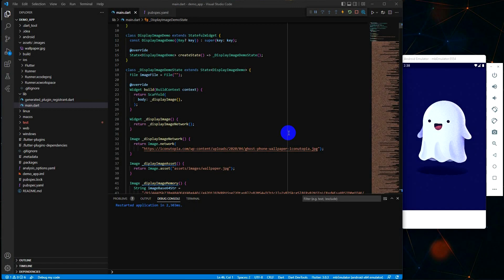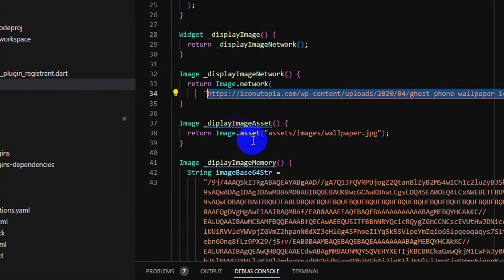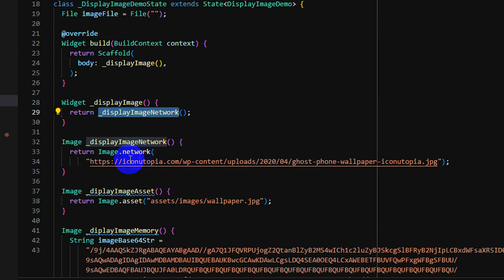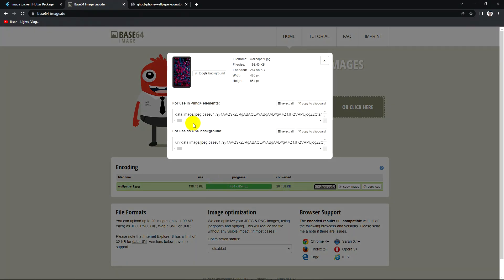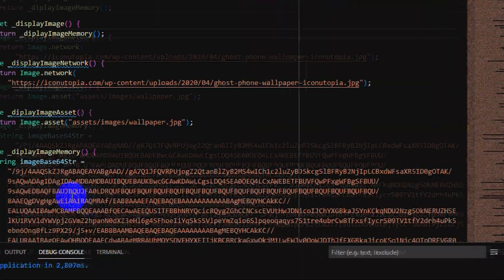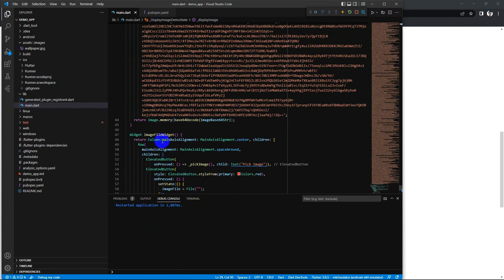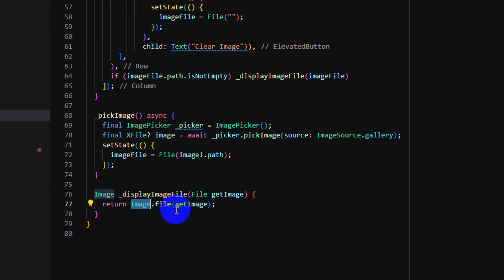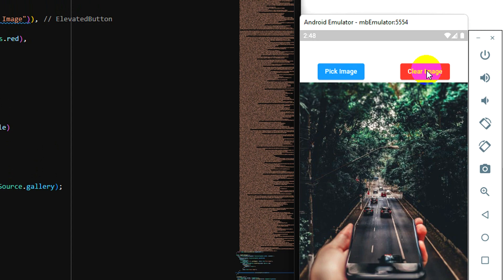4 ways to display image in flutter - image picker, image base64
There are four way to display image in flutter :
1. Image network use URL
2. Image assets display from locally
3. Image memory (example image from base64 encoded)
4. Image File (Pick image from app gallery)
Hello everyone I'm here to be a part of content creator. Apologize for any mistake that made by non intention